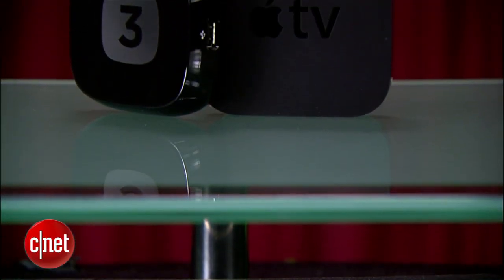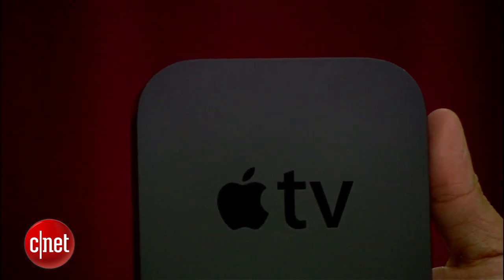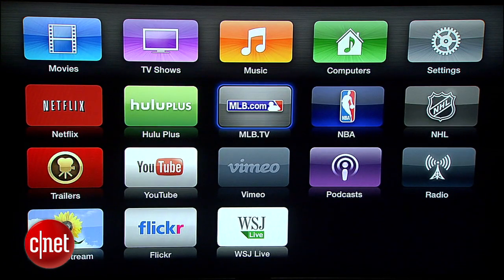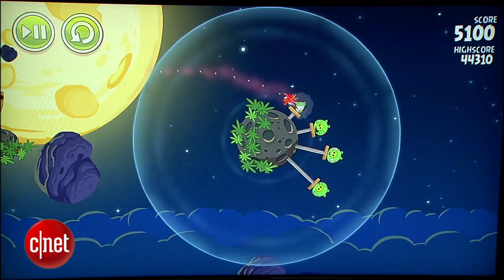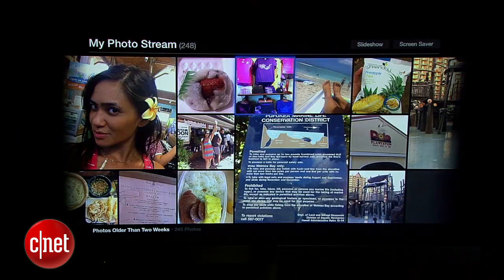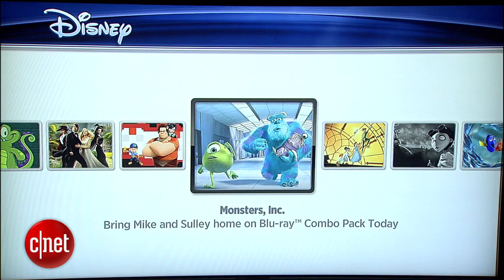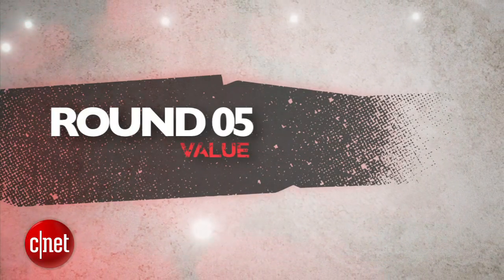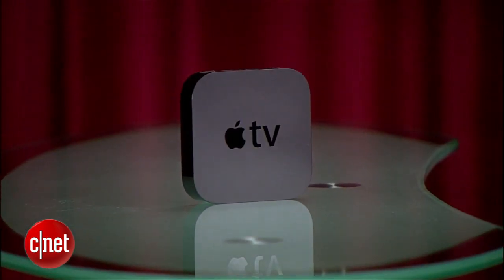Prizefight - Roku 3 vs. Apple TV (third generation)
It's one of the best rivalries between Roku and Apple in the Prizefight ring. Does the new Roku 3 have what it takes to take out the Apple TV?